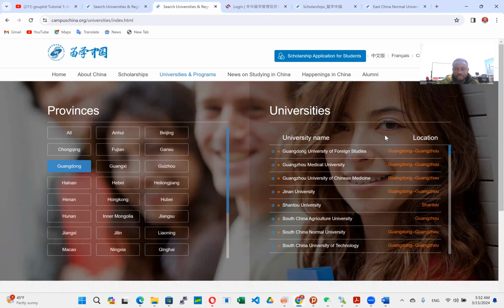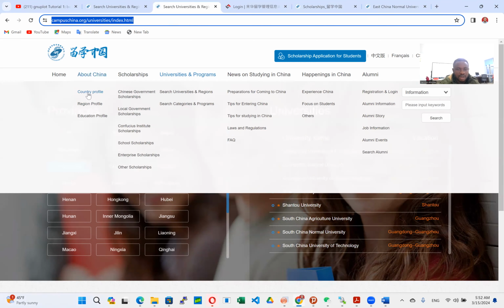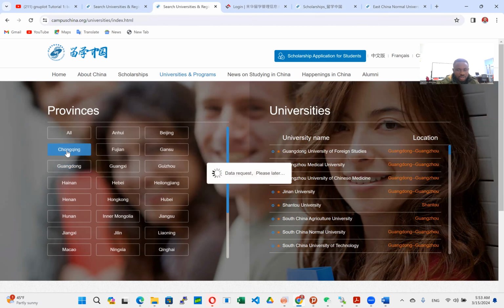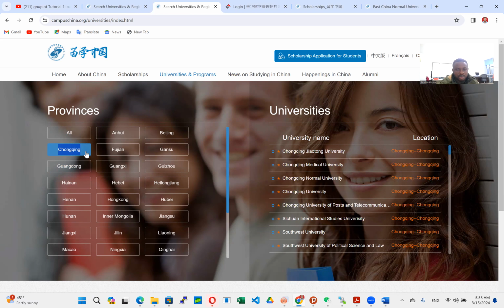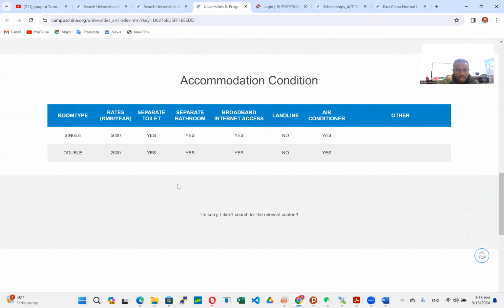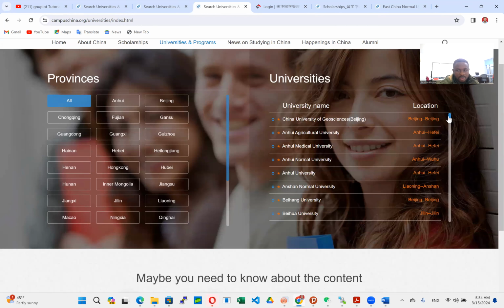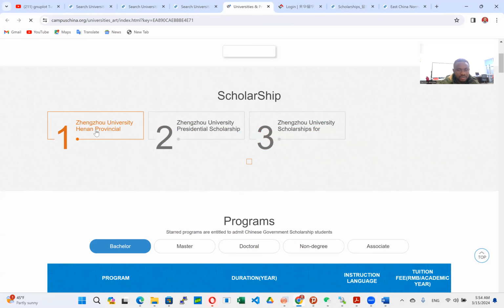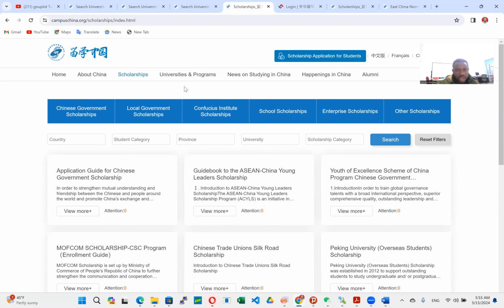How to find Scholarships and desired programs in China